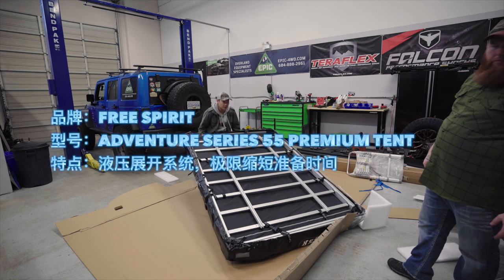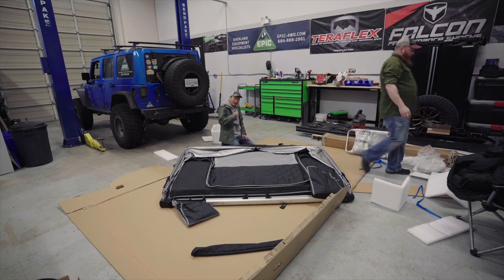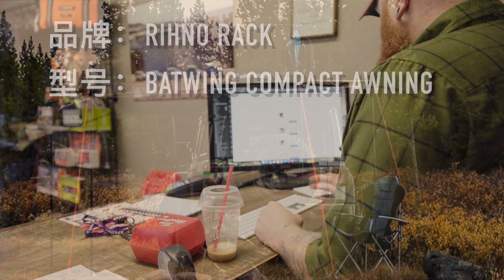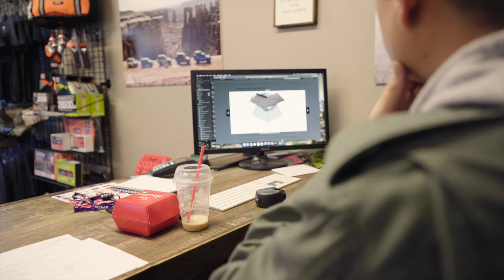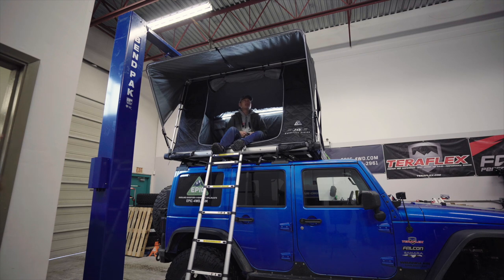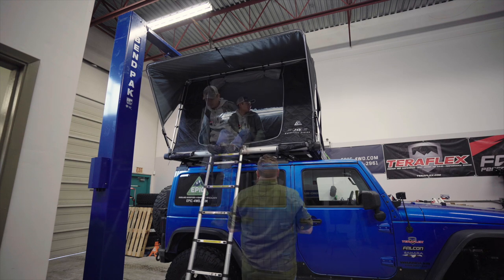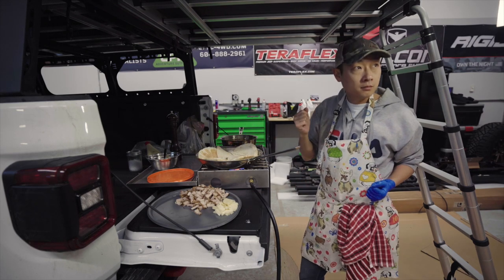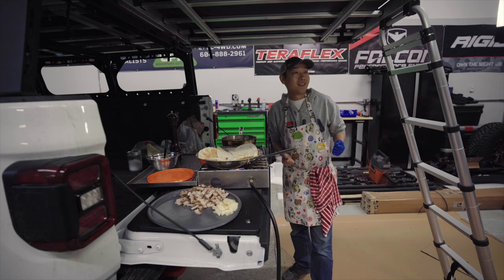什么让唐大叔开心的像个孩子一样？ FreeSpiritAdventureSeries55PremiumTent#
今天终于等到了Free Spirit rooftop 新品 - Adventure series 55 premium tent
车顶帐篷。大家一起来看看安装和操作吧。

和白石牧马人唐大叔学Jeep、买Jeep、玩儿Jeep！0IIIIIII0 🚙😎

微信：tangyucun
温村Jeep之家总部 🇨🇦: White Rock Dodge
地址：7-3050 King George Blvd Surrey, BC V4P 1A2